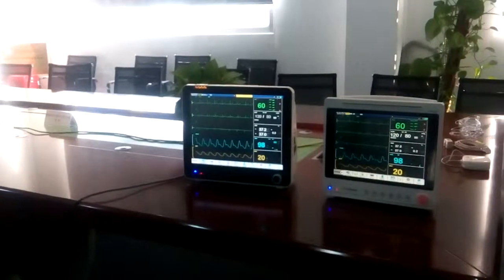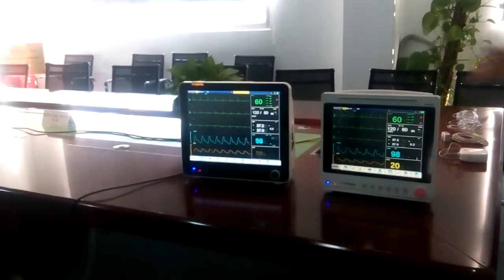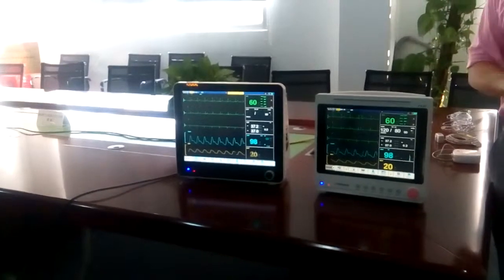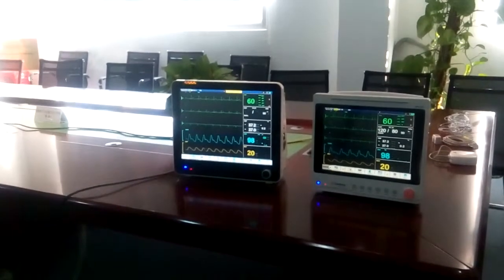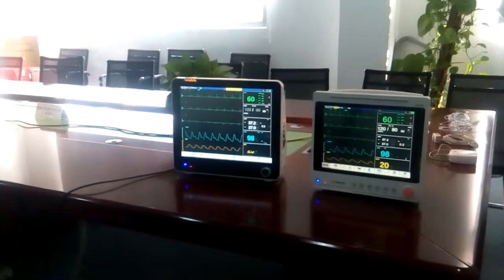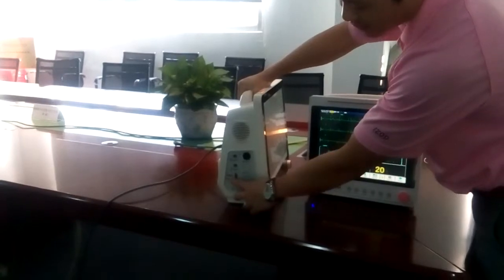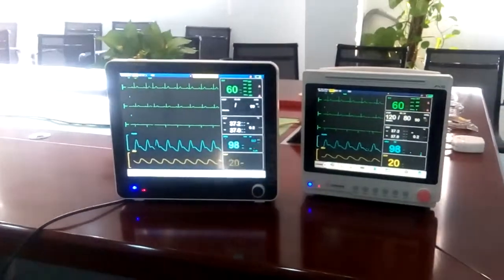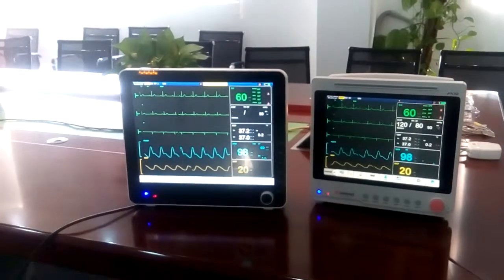Carewell Patient Monitor M10&M20 with Philips Respironics CO2 solution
M10 and M20 are the latest patient monitors from Carewell. Masimo Spo2 and Suntech NIBP are available on both models. Respironics Loflo module and Capnonstat are optional, both modules offer great CO2 monitoring solution.